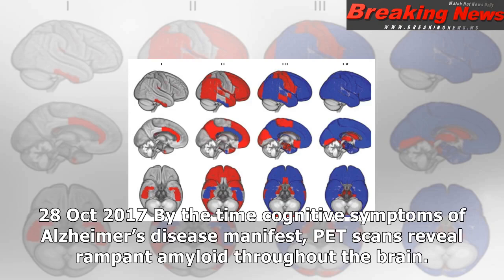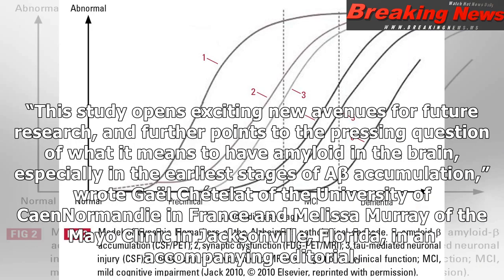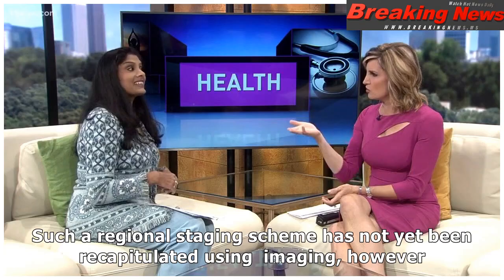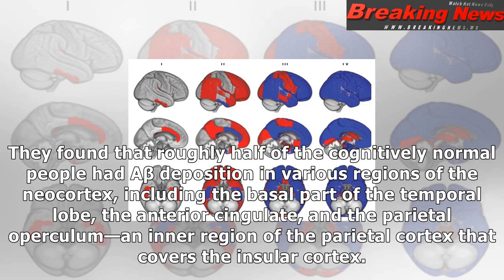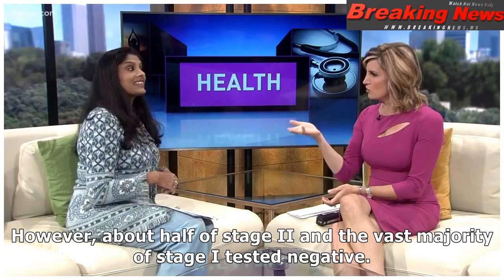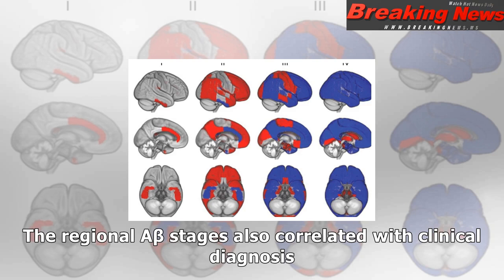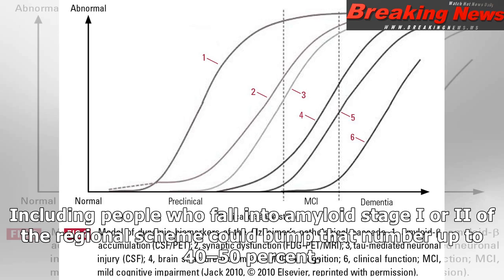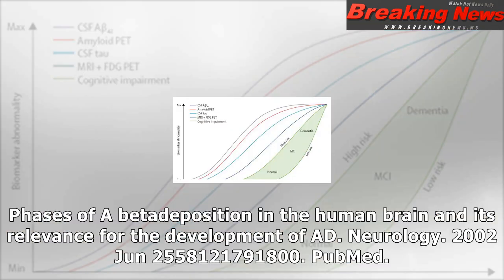Pet staging charts gradual course of amyloid deposition in alzheimer’s